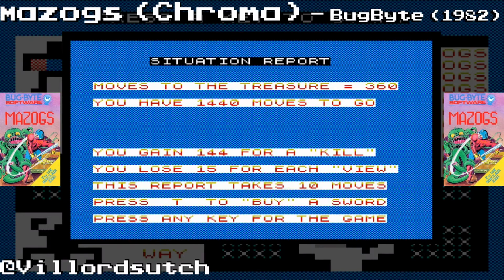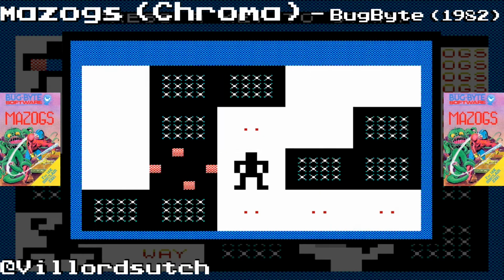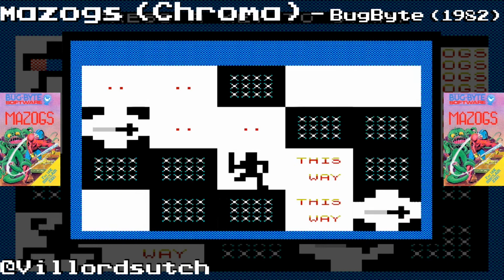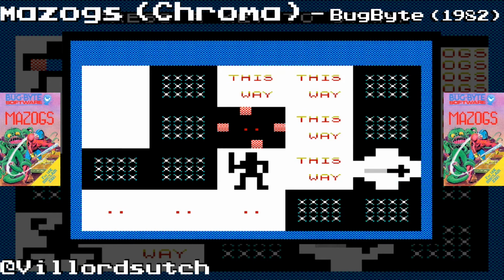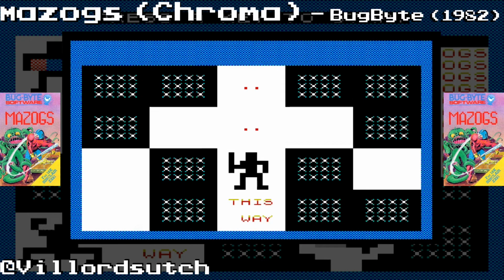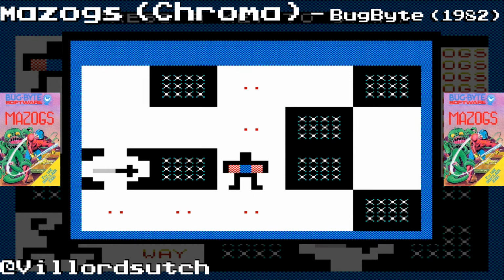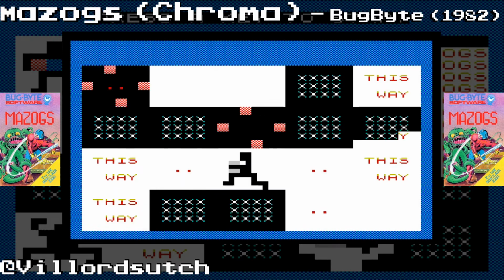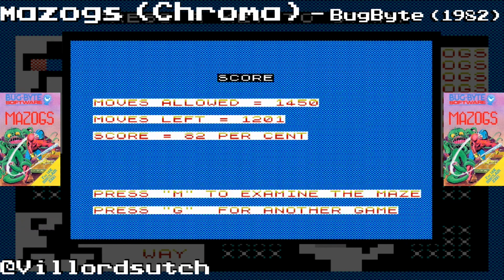Mazogs (Chroma) on the 16K ZX81 from Bug Byte (1982)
Mazogs was published by Bug Byte in 1982

Created by Don Priestley

More details and and Chroma titles can be found at Paul Farrow's

If you don't have a ZX81 but would like to play this game get EightyOne (for free here)

And the Chroma Colourisation Generator from Paul's website too.